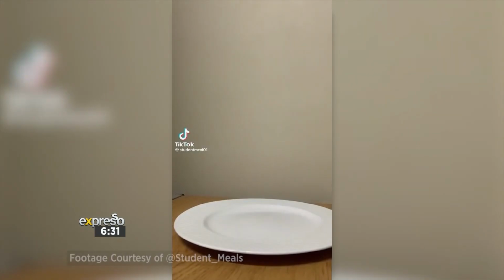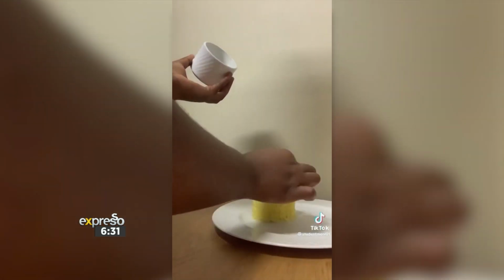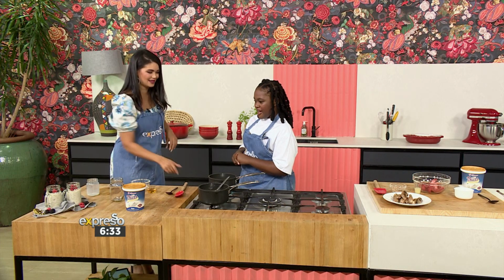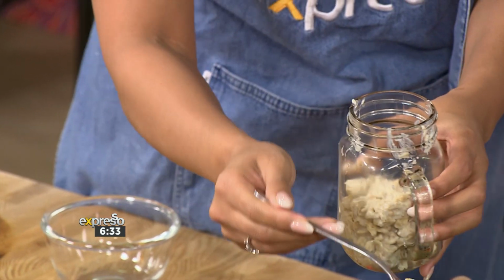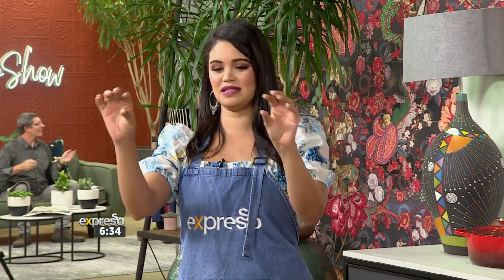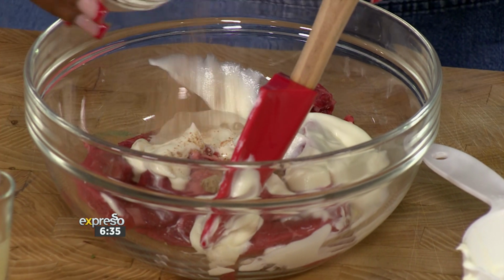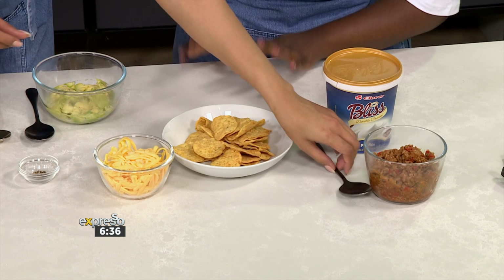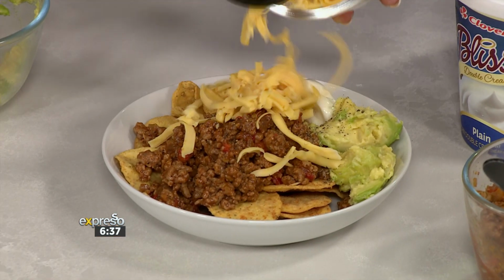Meal Prep for Students: Bliss Overnight Oats, Meat 3 Ways & Cheesy Nachos (CLOVER)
Planning and prepping your meals ahead as a student at res not only saves you time, it also makes making healthier choices a no brainer.  The rules are easy – simply start with the staples you have and take it from there. Afika is here to talk us through it.

Connect With ExpressoShow Online